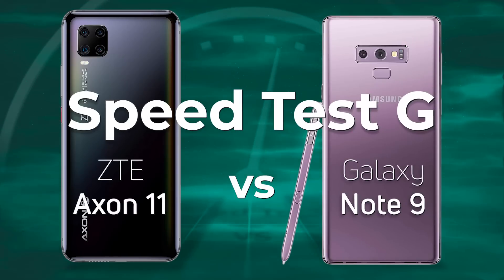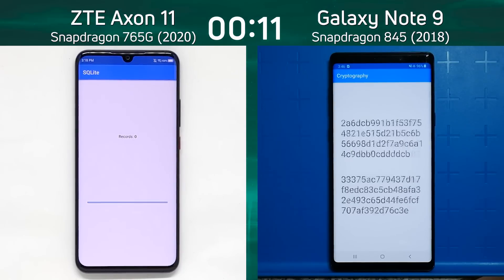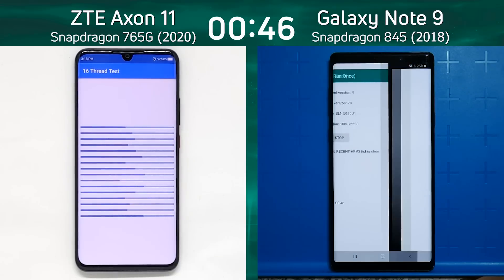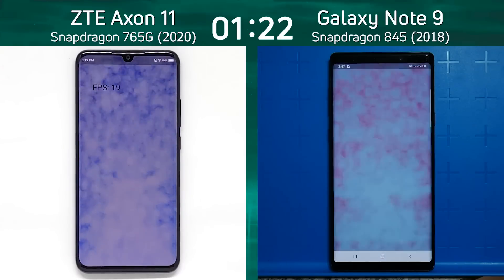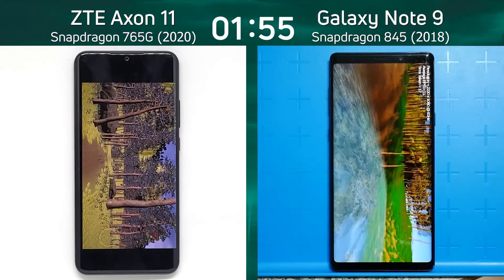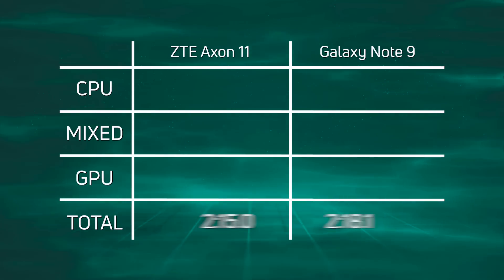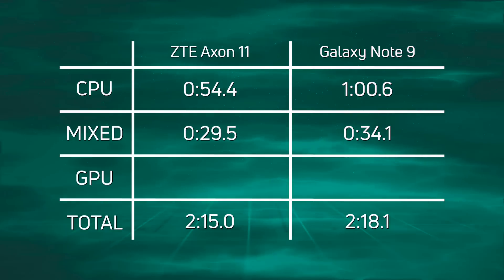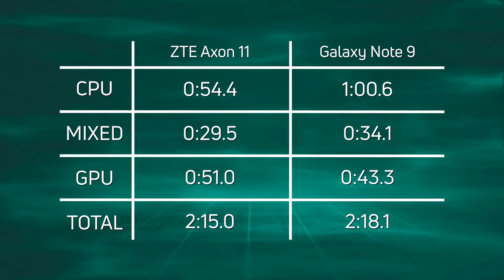ZTE Axon 11 (SD765G) vs Samsung Galaxy Note 9 (SD845)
Some people claim that the Snapdragon 765G has same performance and the Snapdragon 845. Let's put that theory to the test by pitting the ZTE Axon 11 against Samsung's 2018 flagship, the Galaxy Note 9.